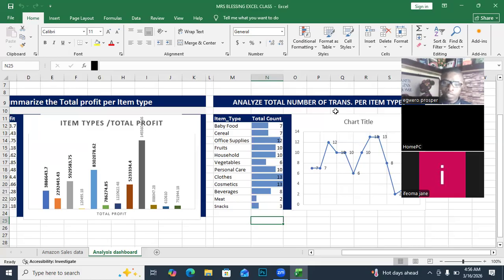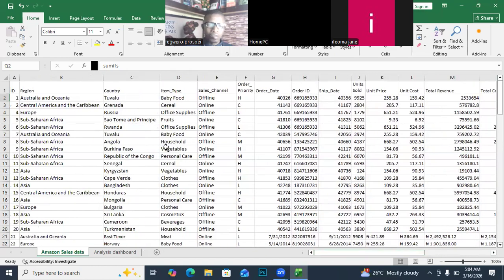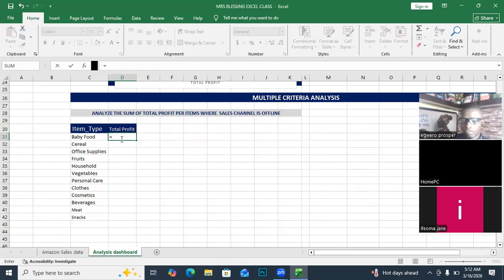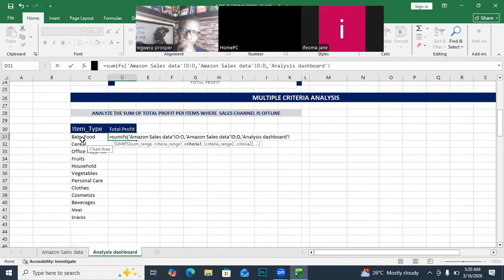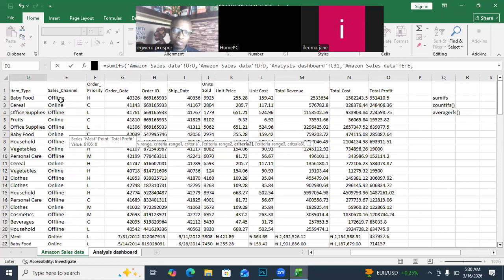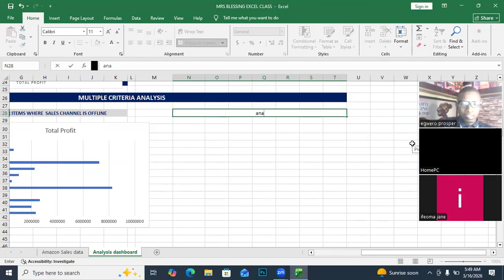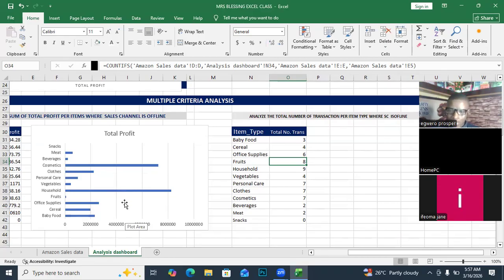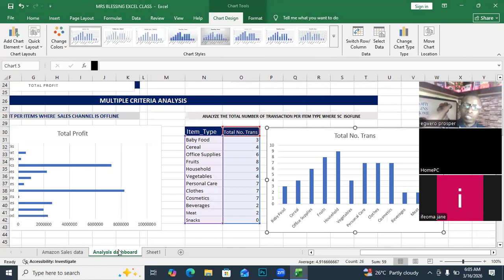Data Analytics with Advanced Excel | Complete Beginner to Pro Tutorial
Learn Advanced Microsoft Excel and improve your data analysis skills in this step-by-step tutorial.